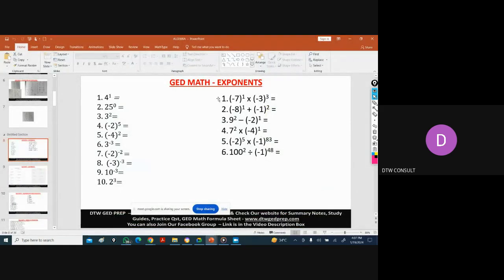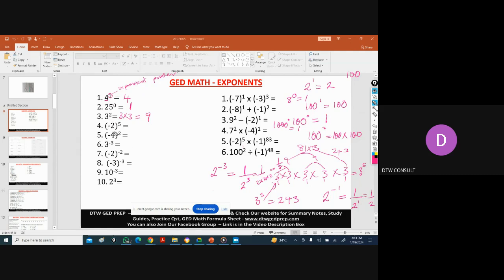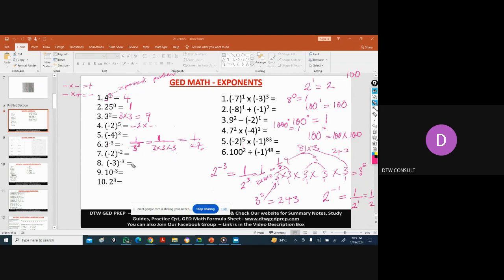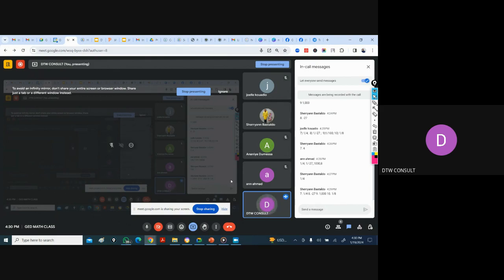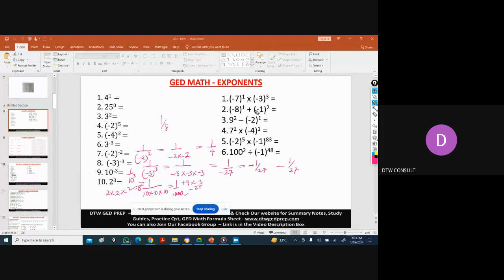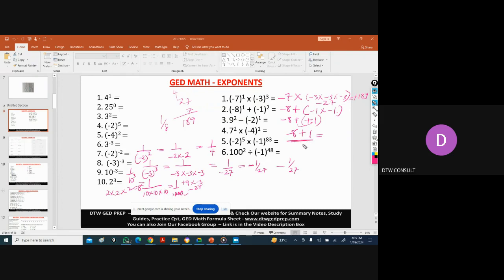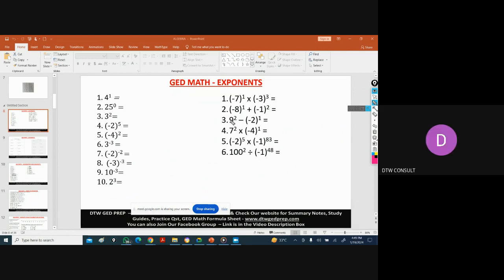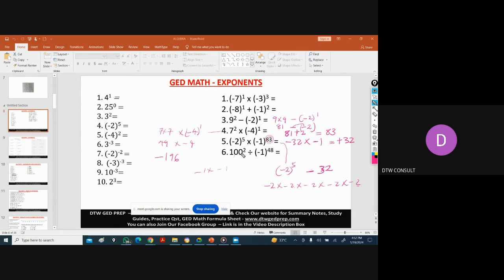Math Ged Free Live Online Class - 19th January 2024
Join the WhatsApp or Telegram group for all the updates on the free GED classes and GED study materials, textbooks to download freely!

As we shall be better coordinated there for the Free GED Classes on RLA, Social Studies, Science and Math.